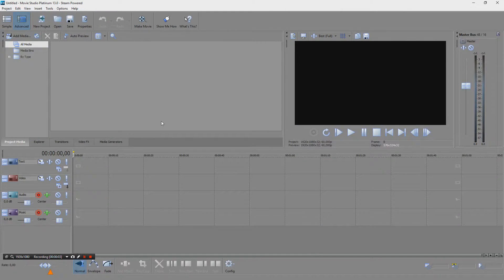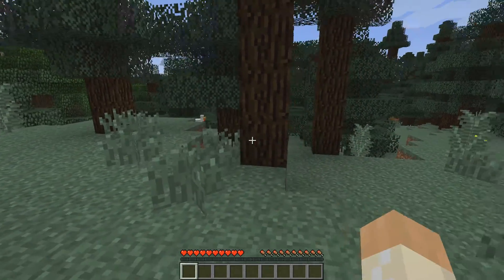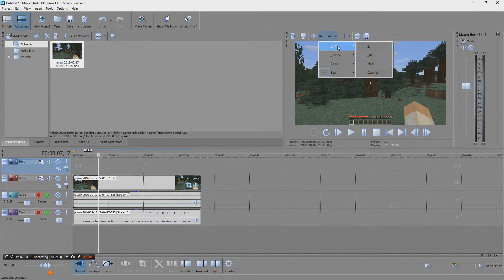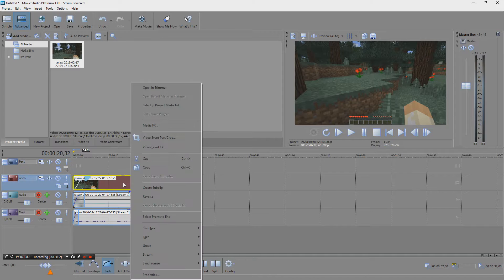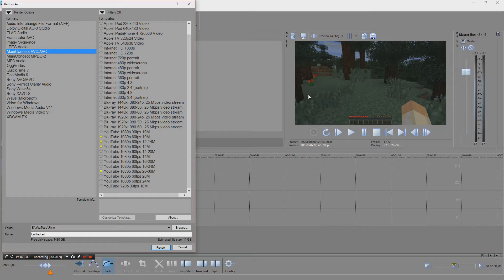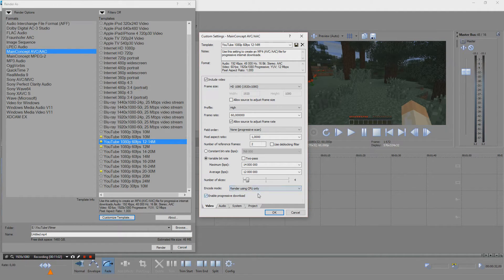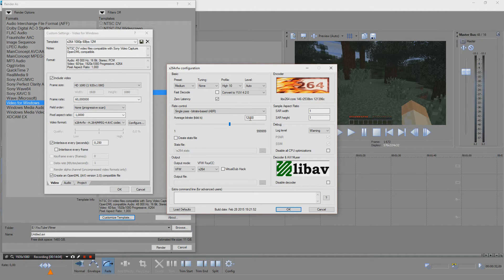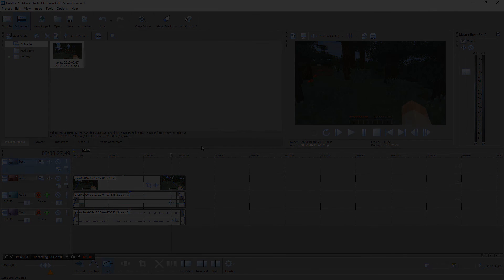Bandicam, Movie Studio 13 and x264vfw - Recording, Project and Encoding Settings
In this video I will show how I record, edit and encode my 1080p 60fps videos. I will also give a few tips and give some personal reflections of my experiences. Please note that I'm no expert nor have any education in video editing, what I show is what I have tried out and what I think works for me and my videos. My method(s) will change in the future, but currently this is how I do it.

Noticed that I forgot to hide the Bandicam screen recording bar, usually I record in game mode and never have to think about that.